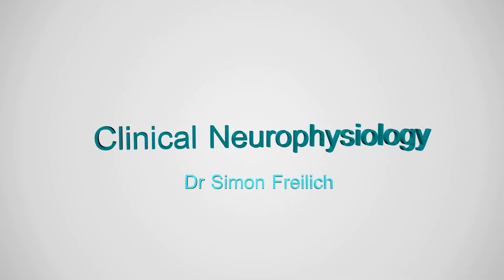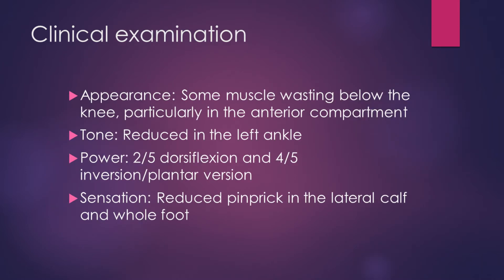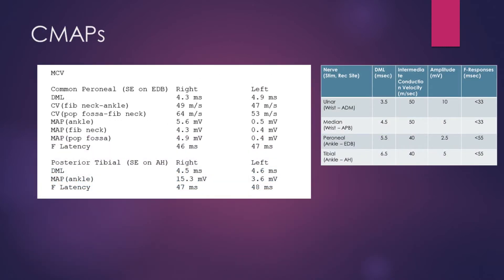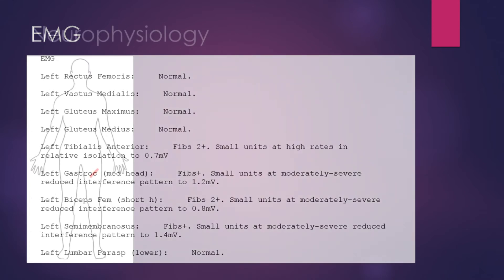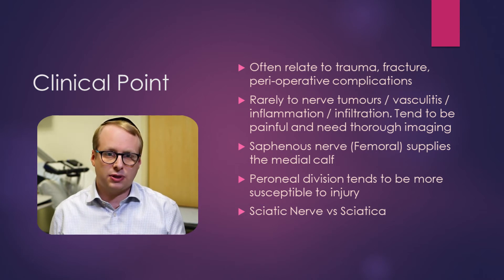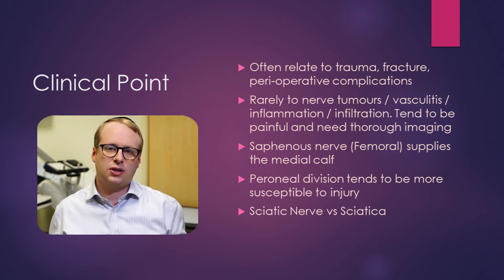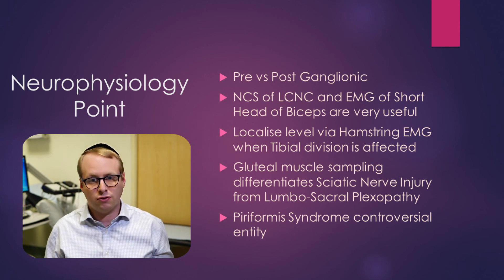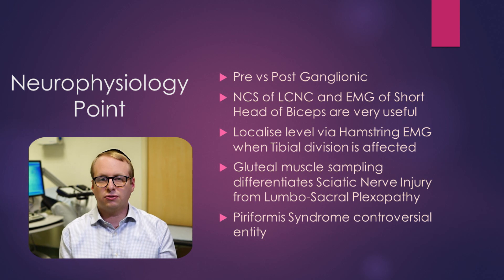Nerve Puzzle 8 - The Neurophysiology assessment of a sciatic nerve lesion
This video will explain how one assesses sciatic nerve lesions using nerve conduction and EMG tests and distinguish these from differentials such a Peroneal Nerve lesions / Lumbo-sacral plexopathy and Lumbar Radiculopathy.